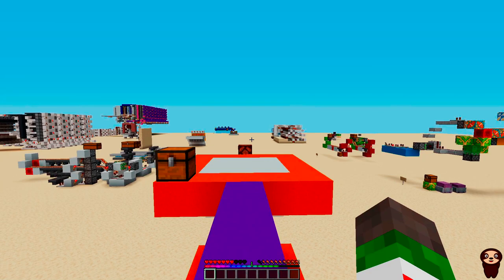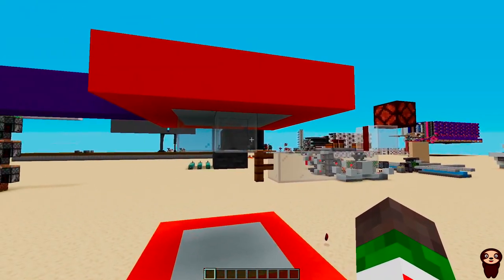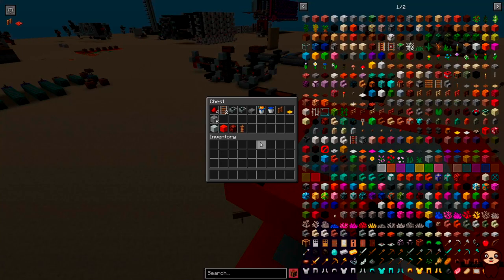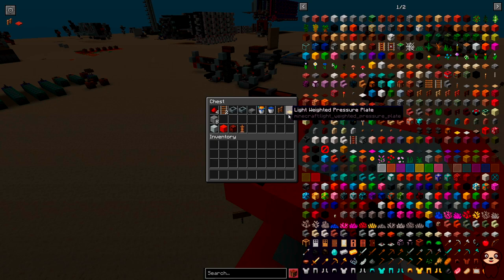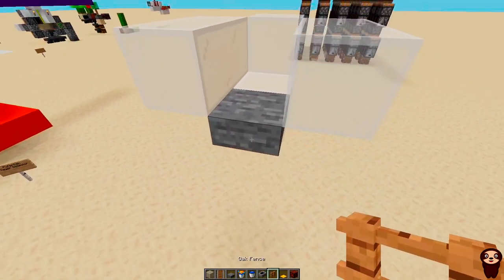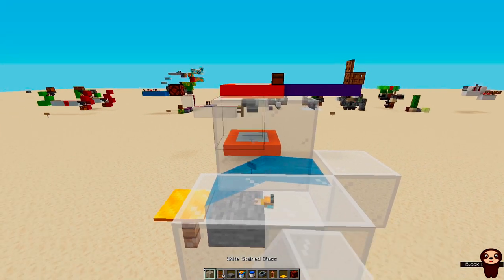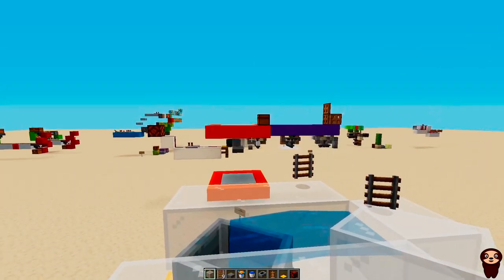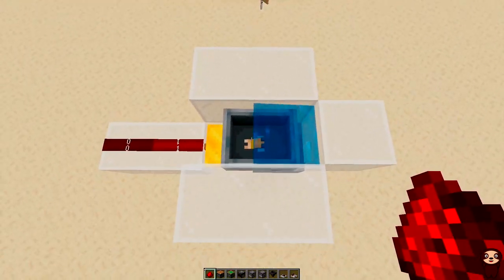[Tutorial] Completely Hidden Player Detector - Pufferfish (1.15+)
Brand new easy pufferfish player detector for 1.15+

The old pufferfish player detectors broke after 1.14.4. This new one works amazingly well. It can be completely hidden. Detects players up to 5 blocks away so is a brilliant hidden replacement for tripwire or pressure plates. You can build traps with absolutely nothing visible to expose the trap!

It is a copy of the one by Docm77 in his recent Hermitcraft video. I've re-built it in this tutorial since I found it difficult to work out what he was doing in his video. So hopefully this will help others looking to build the same thing.